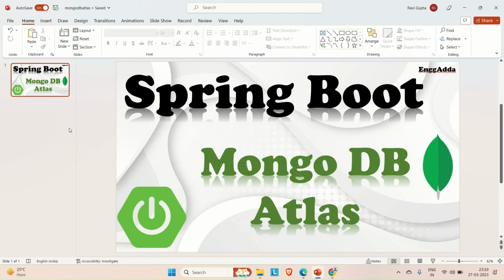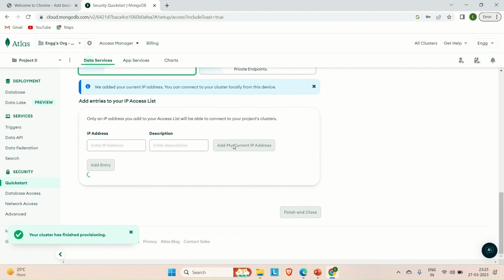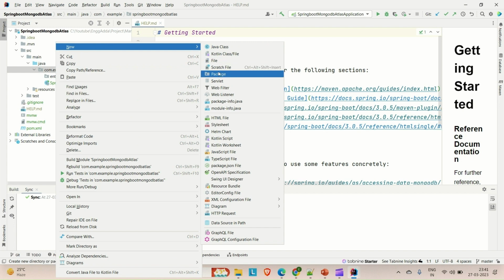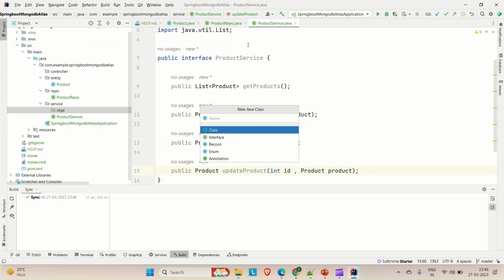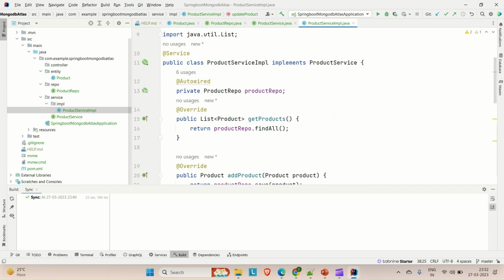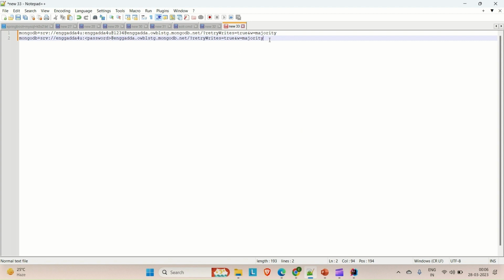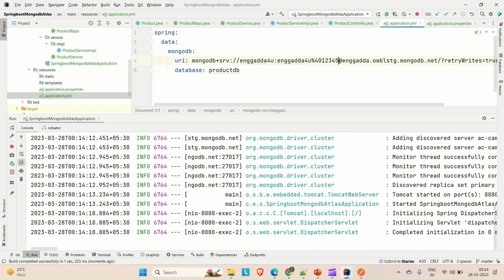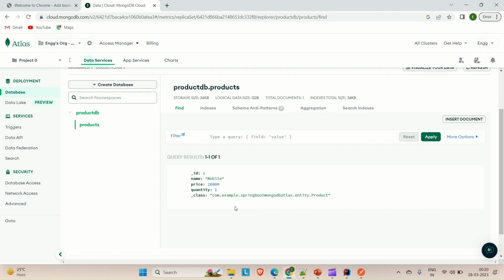Integrate MongoDB Atlas with Spring Boot CRUD Application |Mongo DB Atlas | EnggAdda